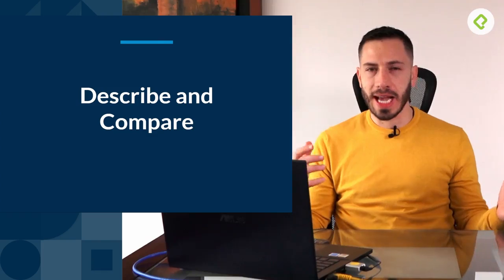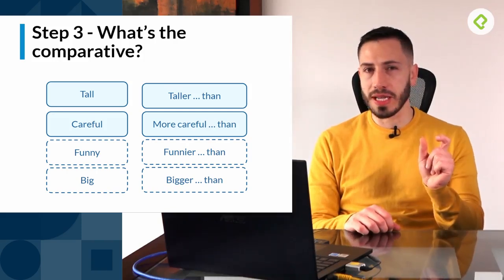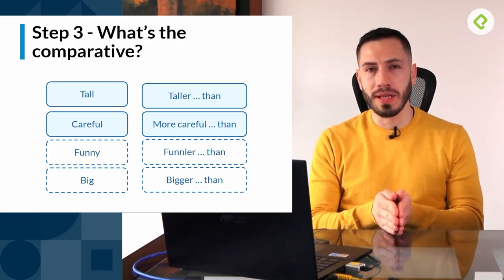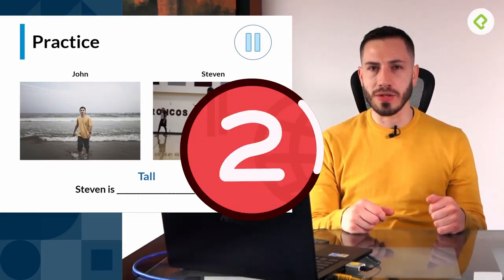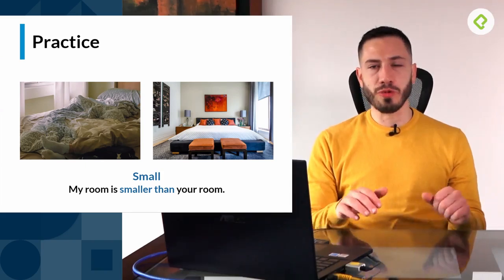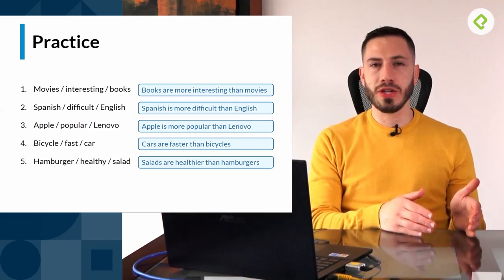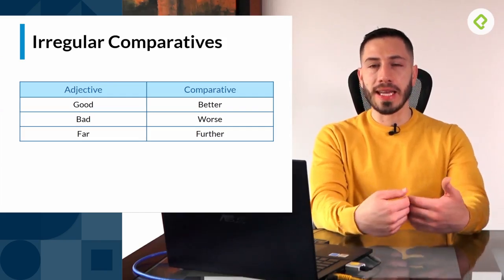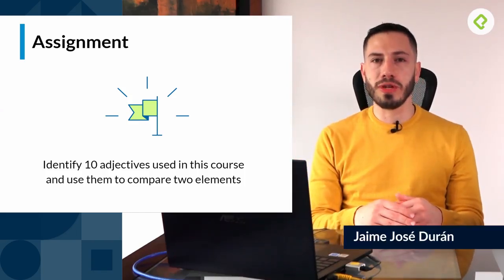9 Comparing two elements